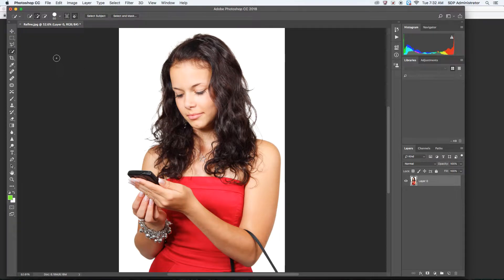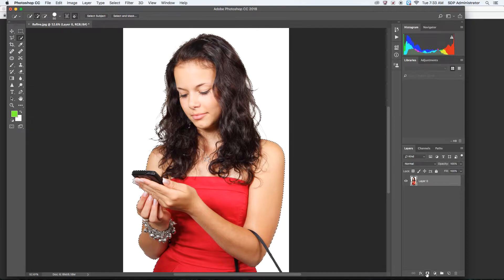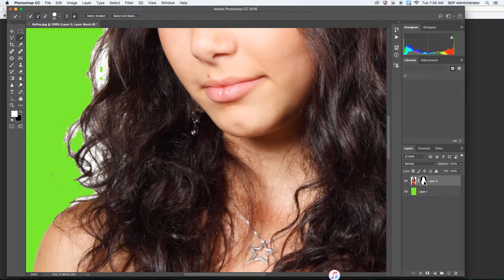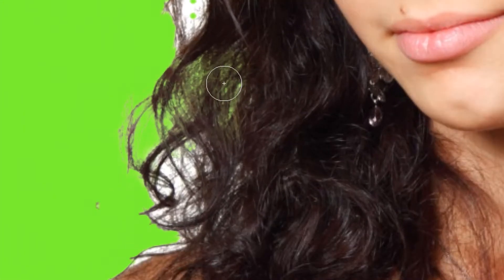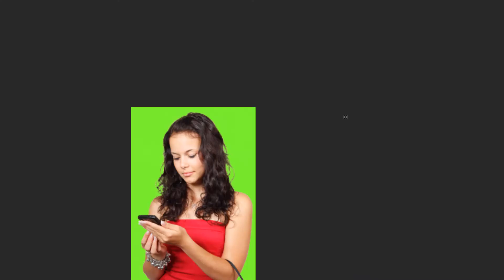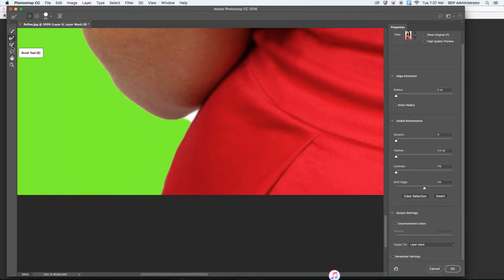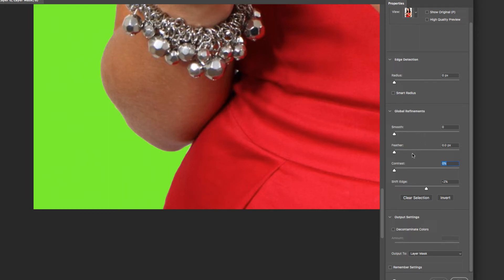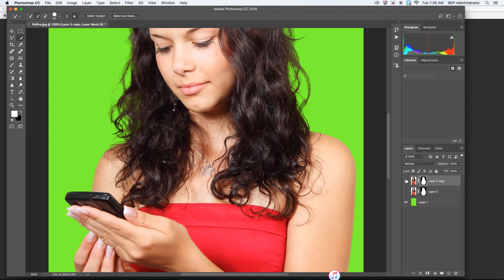Refine Edge tool - Adobe Photoshop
In this video I will cover how to use the refine edge tool in Adobe Photoshop. The link to the image I used is below so that you can follow along with the video.